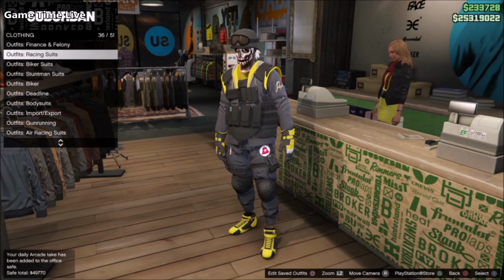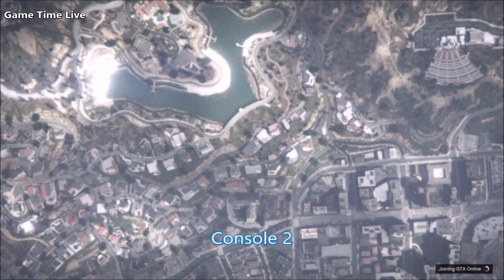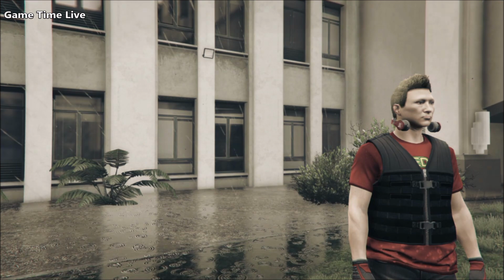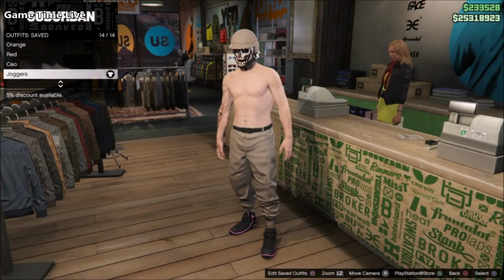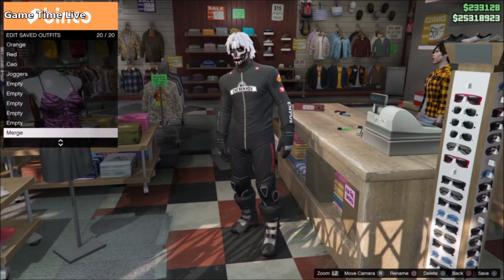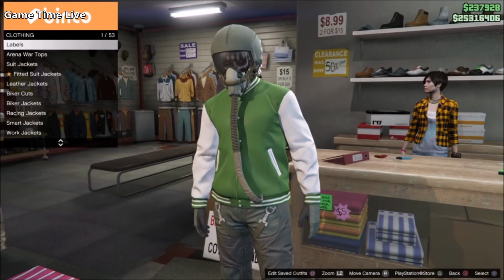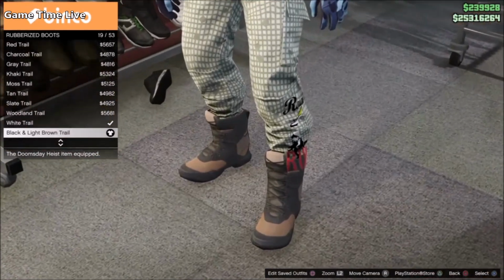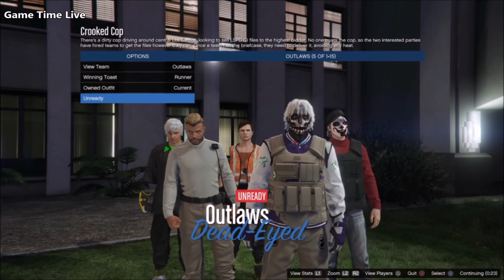GTA 5 *NEW* Male Modded Outfit Tutorial! (LOGOS, CEO ARMOR & MORE) Tan & Purple (PATCH 1.52)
In this video i'll show you how to get a tan and purple male modded outfit using beff/ 2 console glitch. This outfit contains ceo armor, joggers, logos, adversary items and more.

♥️ About Game Time Live
Welcome to the channel of Game Time Live. This channel is about games / gameplay. I make videos and tutorials. Especially the game Grand Theft Auto V!

♥️ Helper: Mr_montana37

Gameplay & Video owned by Game Time Live!

♥️ Intro song
Terrified (Zikomo Remix)

♥️ Inspired/founder by
TBMG Glitch Crew
SLACKAVELI, E.M Glitch, Holiglove, Stella Crew Gaming
MrGreenGrinch_
♥️ Did you like it? So➜ Drop 1 Like